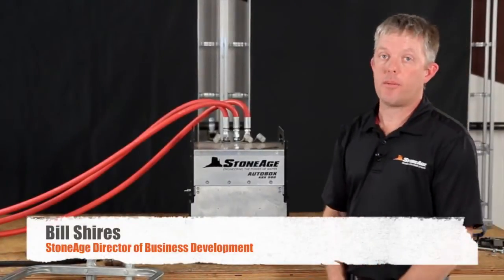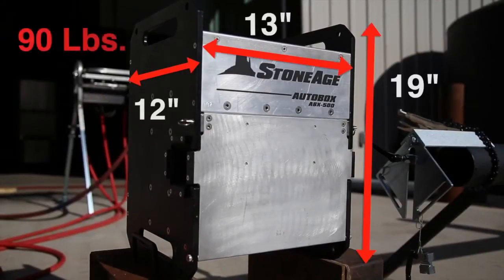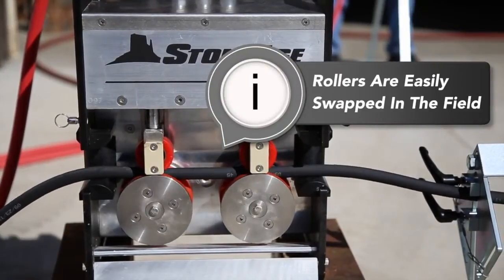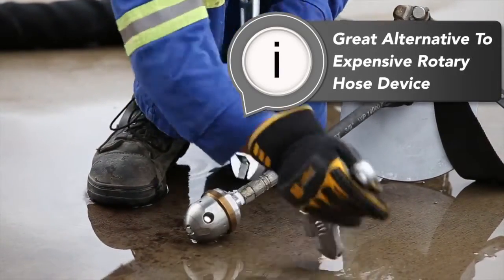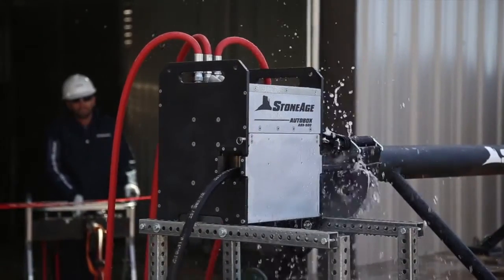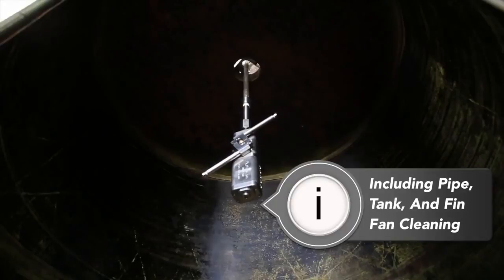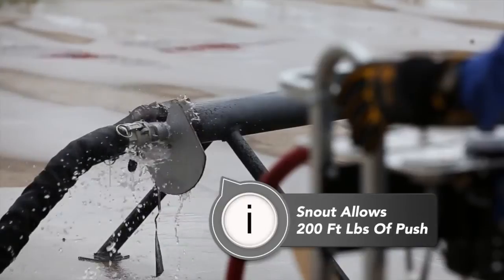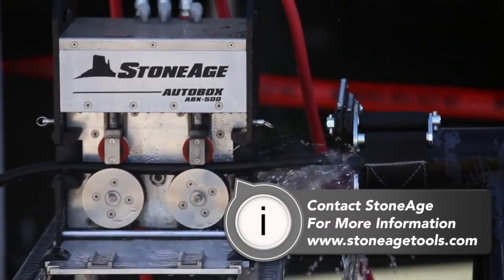Возможности и преимущества автоматизированной системы подачи шланга ABX-500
Видео представляет безопасную и универсальную систему ABX-500, позволяющую оперировать шлангами и фитингами диаметром до 45 мм, - преимущества, область применения и принцип действия системы.
ДЛЯ ОЧИСТКИ
• ТРУБ
• ТРУБОК БОЛЬШОГО ДИАМЕТРА
• РЕЗЕРВУАРОВ И ЕМКОСТЕЙ